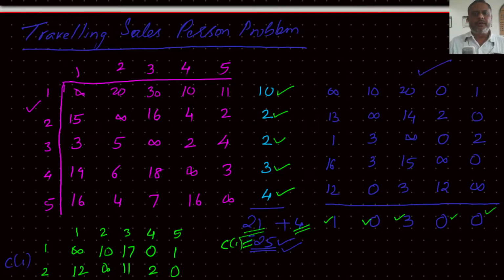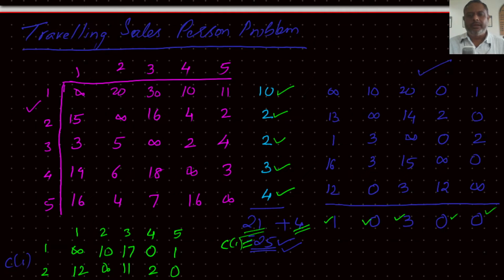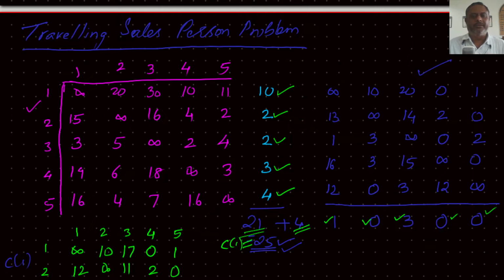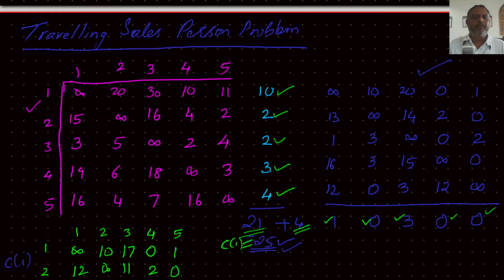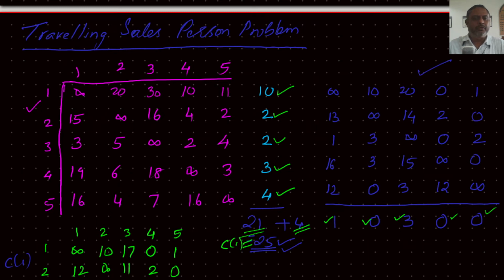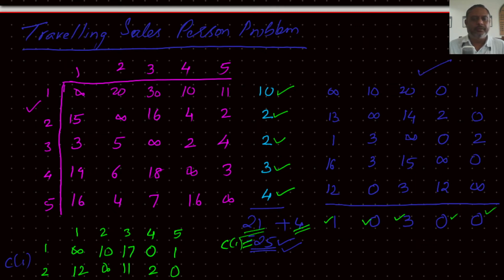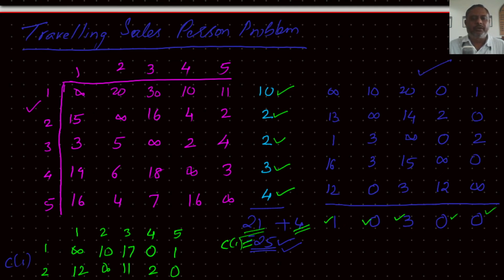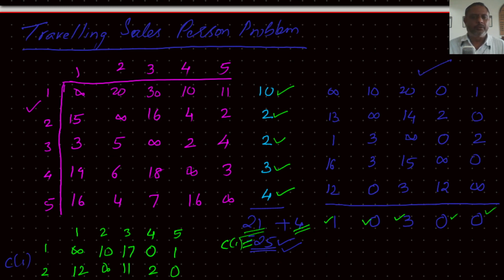B&B- Travelling Sales Person problem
This session is dedicated to solving the TSP problem using Branch & Bound method.